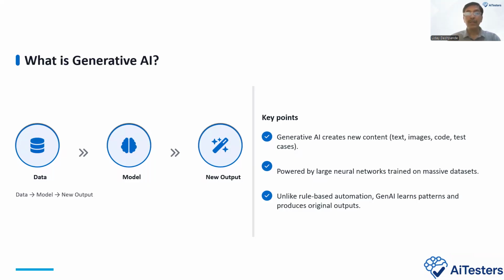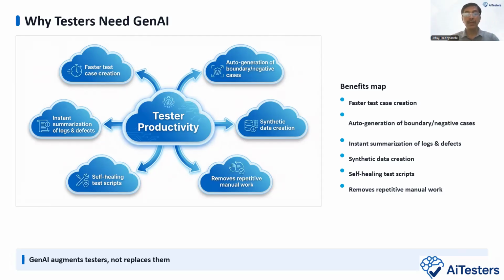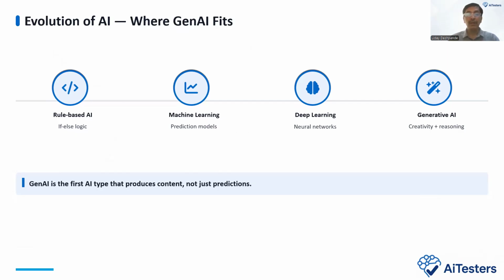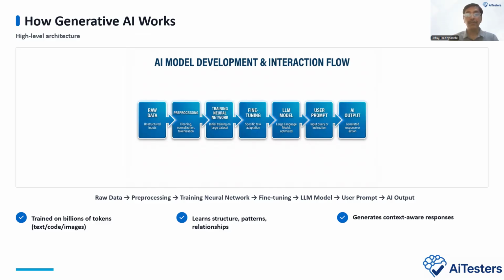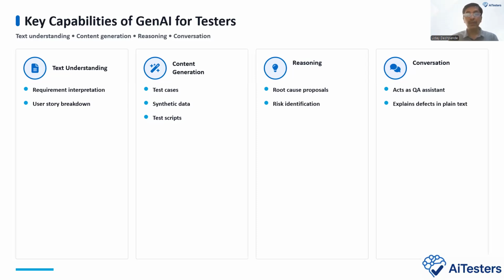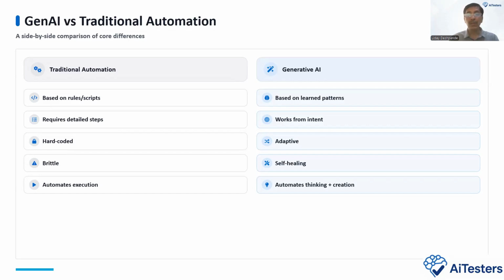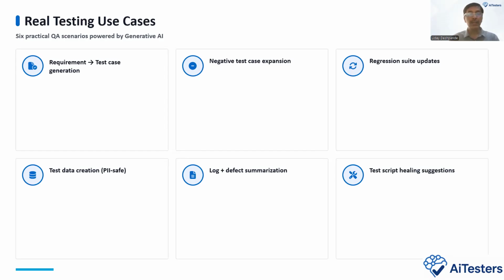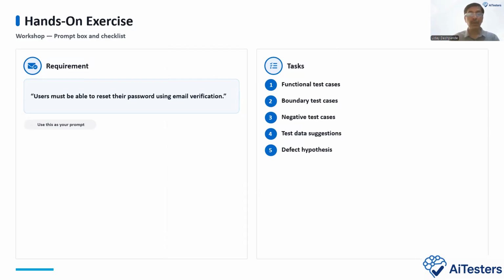Module 1 Generative AI For Testers Introduction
This video is introduction to Generative AI for Testers. It covers about Generative AI basics  and how it helps testers. It covers itroduction to use cases for Generative AI for testers like Test Case generation, Test data creation and others